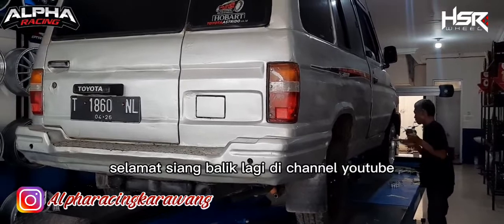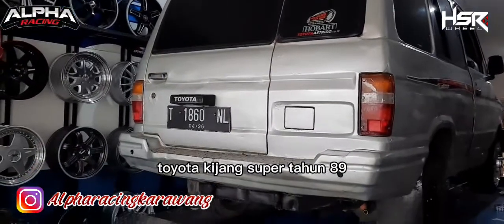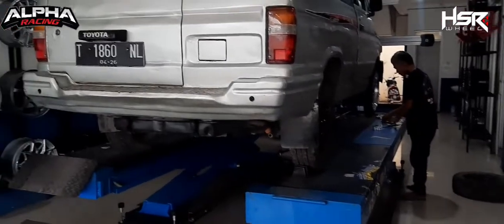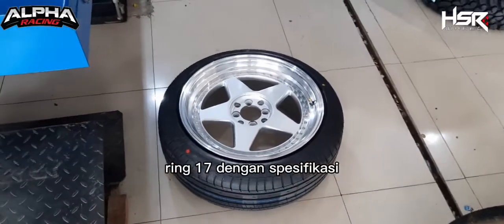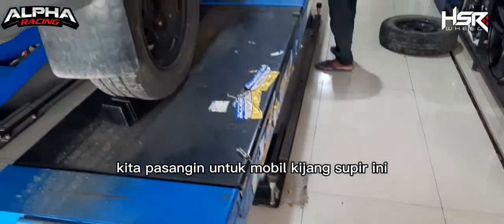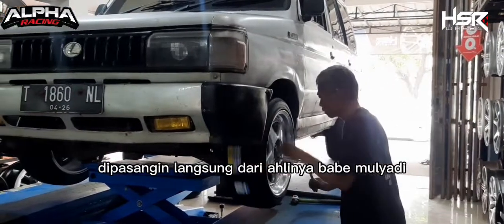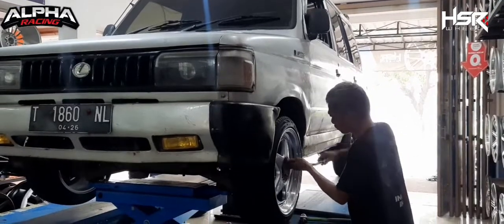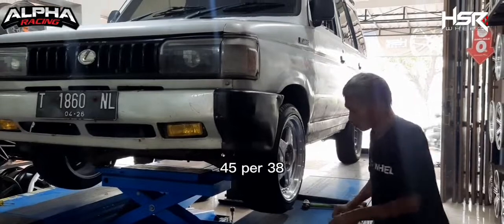MENOLAK TUA MOBIL KIJANG SUPER 89 || HSRWHEEL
Modifikasi Mobil Toyota Kijang Super Memakai Velg Perugia Ring17 @hsrwheel

Type : Perugia Hsrwheel
Ring : 17x7,5/8,5
Pcd : 8x100-114,3
Et : 45/38
Warna : SMFL
Ban Accelera : 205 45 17 Phi

Dapatkan Potongan Harga 10% Disetiap Item ditoko
ALPHA RACING KARAWANG.

Untuk Setiap Pembelian Setiap Produk Ditoko Telah terdaftar Sebagai Member Hsrwheel
Yg Berguna Sbb :
- Free Balancing
-Free Angin Nitrogen
-Free Tambal Tubles

Nikmati Pembayaran yang sangat Mudah Via Kartu kredit atau Via Non Kartu Kredit(HCI) Yang proses hanya 15menit